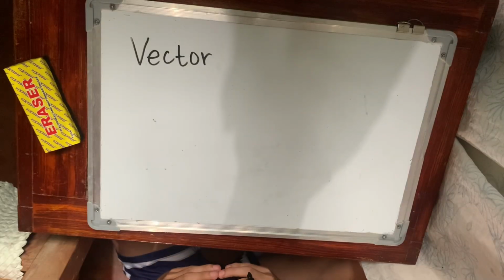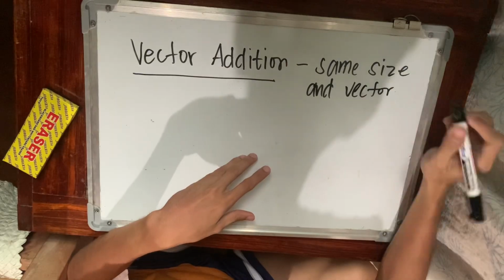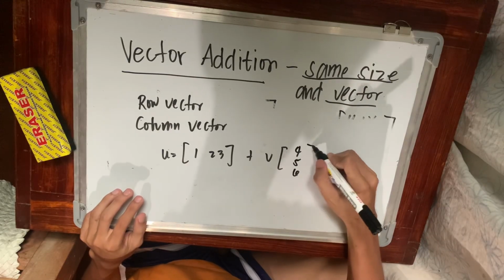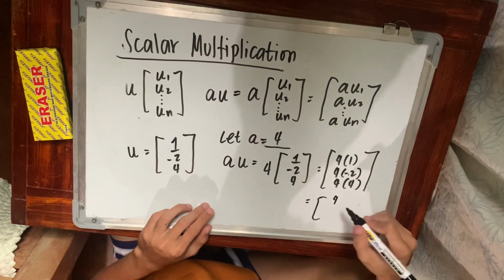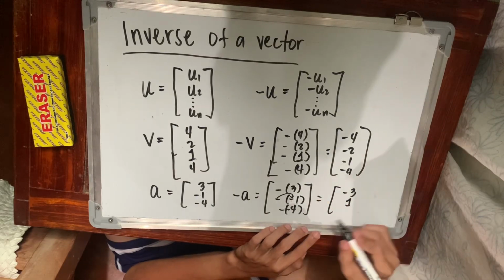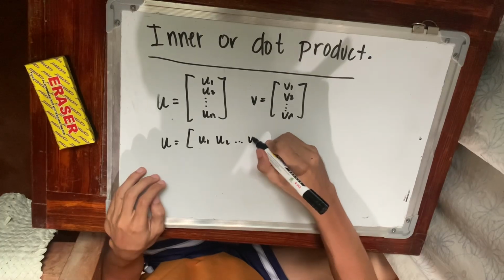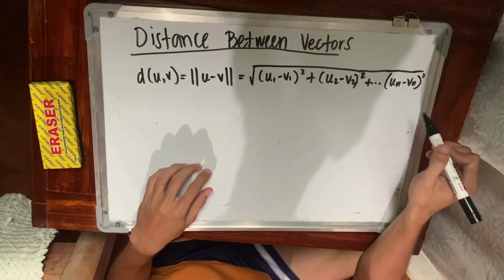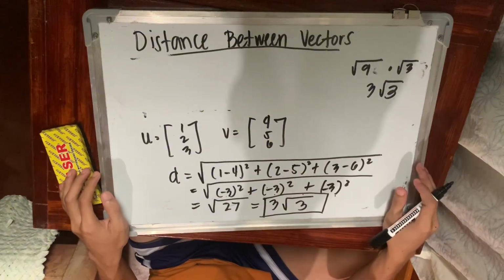LINEAR ALGEBRA | VECTOR